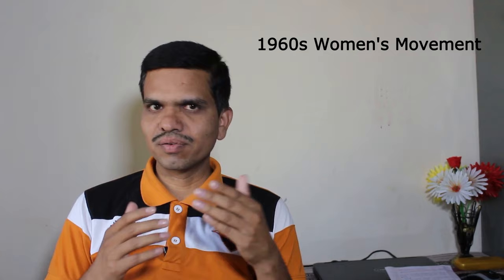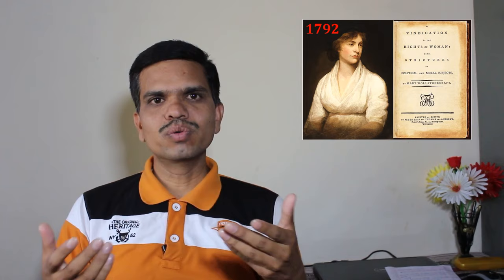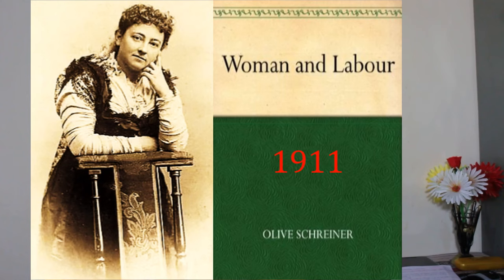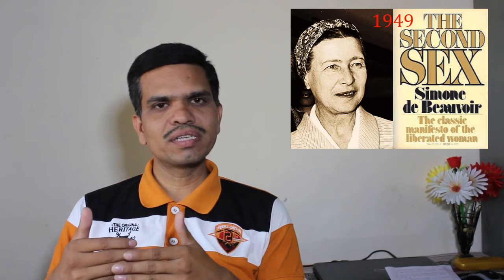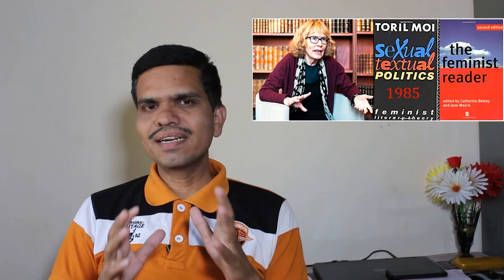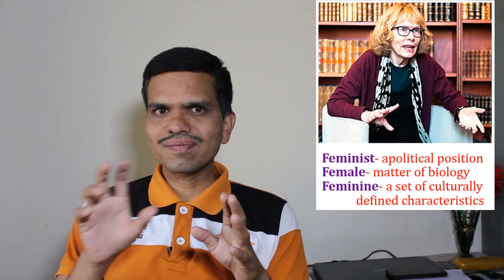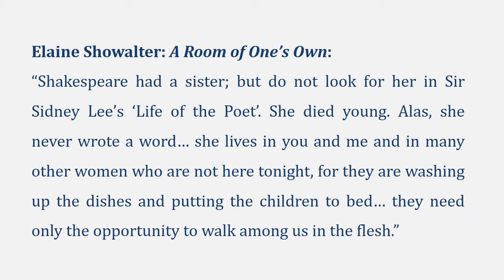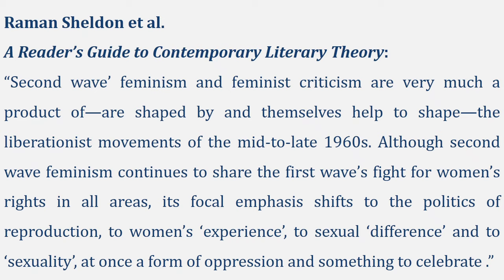What is Feminism & Feminist Criticism?| Feminist Theory Explained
Important Note: Dear viewers, A Room of One's Own is written by Virginia Woolf and not by  Showalter. It is a correction in the video at 7:15. Please take note of it.
Hello friends you’re welcome to Literature Simply simple way to learn literature & language in this video we’ll know about what is feminism and feminist criticism? Feminist theory explained.
This video answers to:
1. What feminism and feminist criticism?
2. What is feminist theory in literature?
3. Who are the major critics of feminist theory?
4. What are the major works of feminist criticism?
5. When did feminism begin?
6. What are the four waves of feminism?
7. How does Showalter explain the three phases of feminism?
8. Which are Toril Moi’s three concepts related to feminism?
9. How to explain feminist theory?
10. All about feminism and feminist criticism.